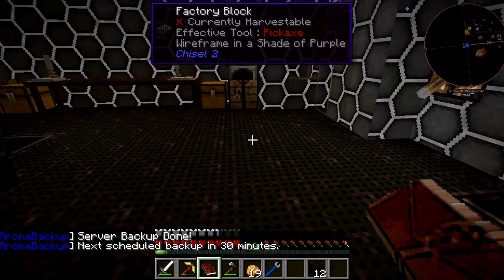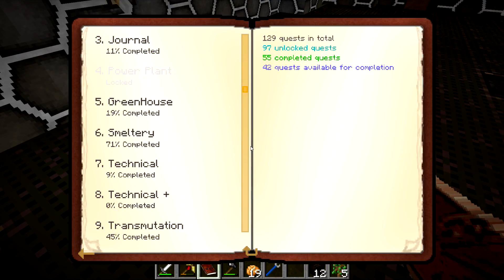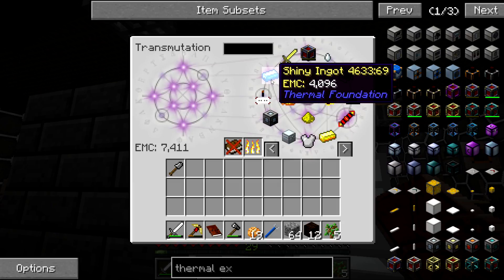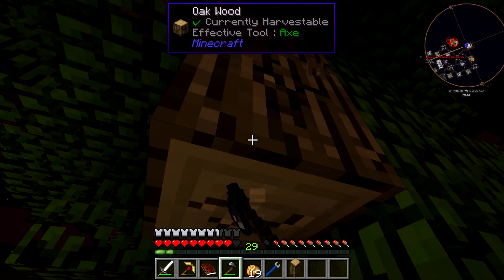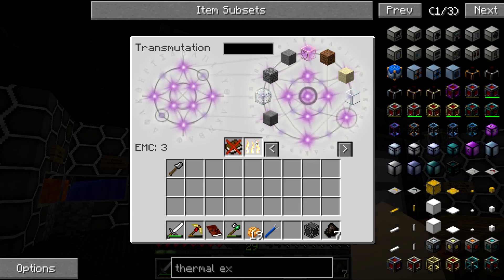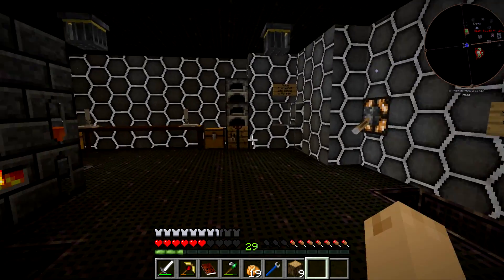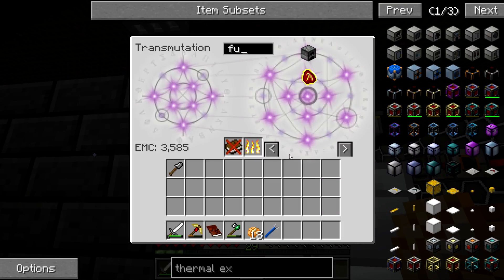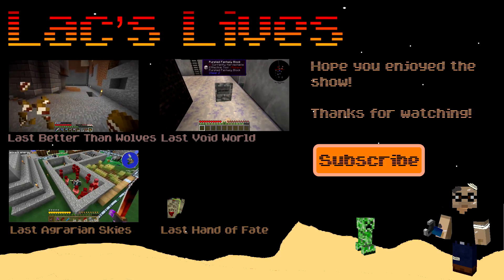Lac Plays FTB Void World Ep 19 EMC Shortage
In this episode of LPFTBVW: So, I still don't have extra lives. And at this rate I'll never get any because I keep spending all my emc on quests. :p

Void World can be found on the FTB Launcher under 3rd Party Packs.